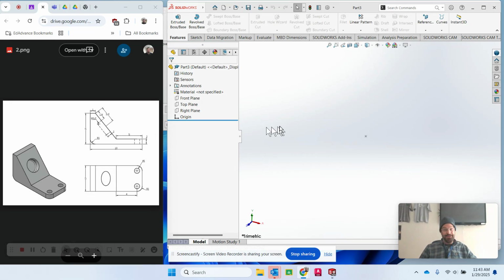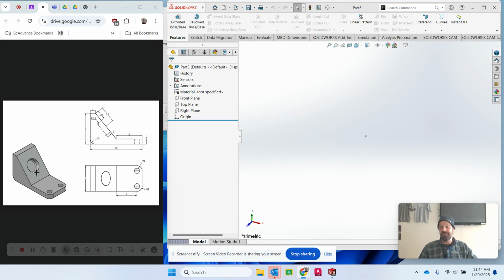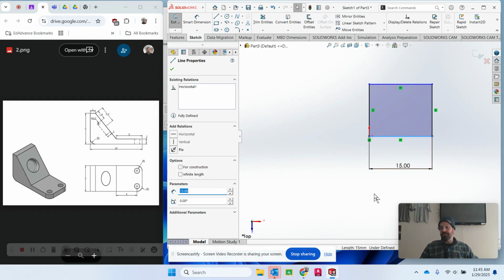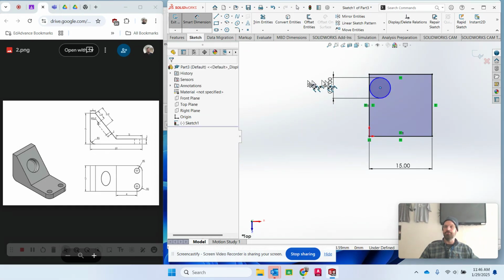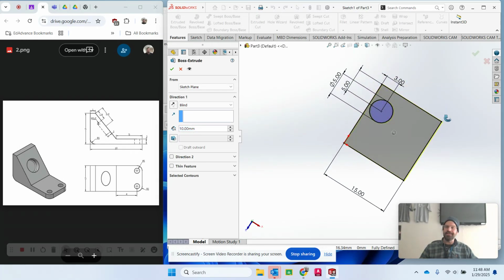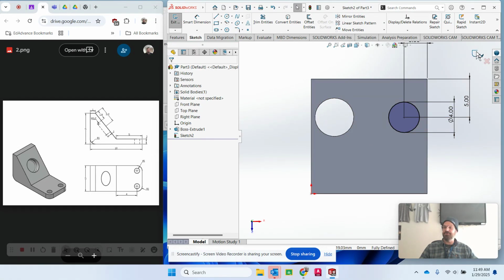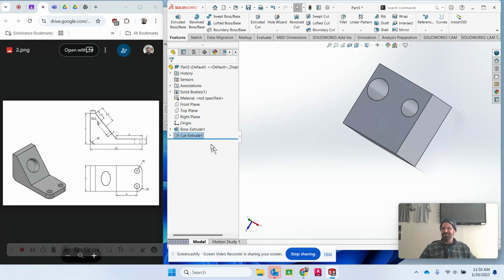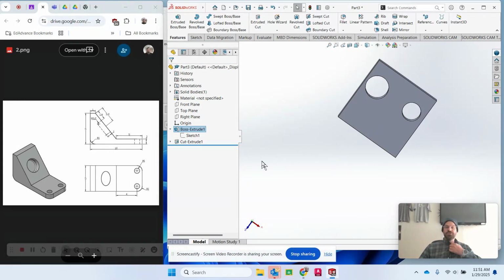3D Shape Creation Extrude Cuts Tool